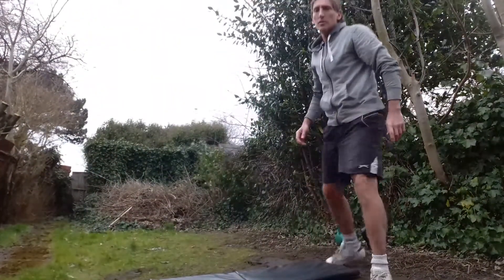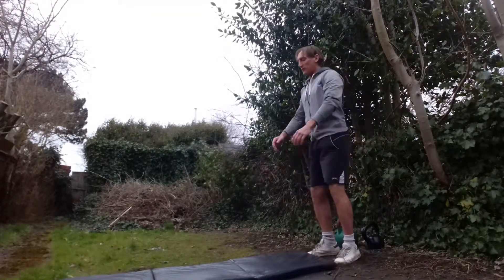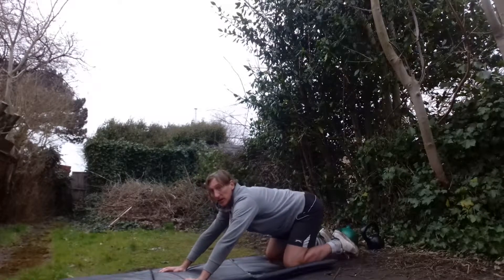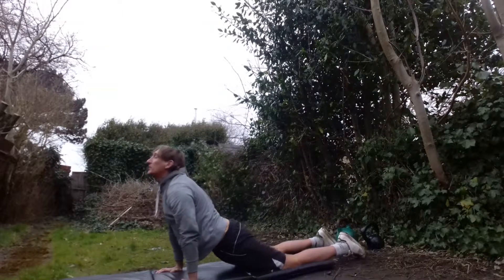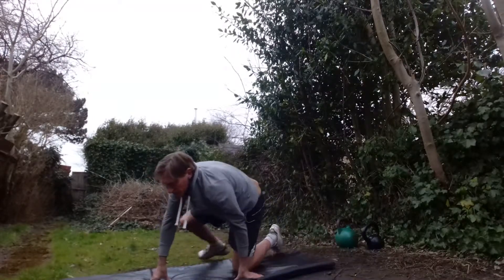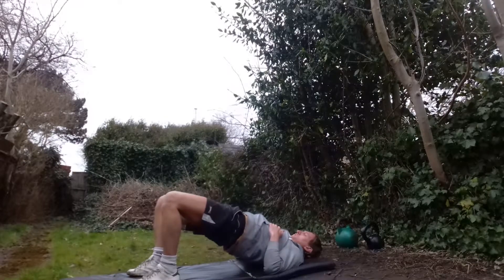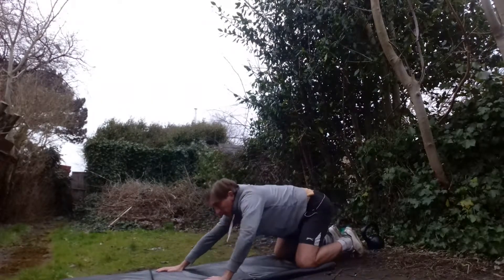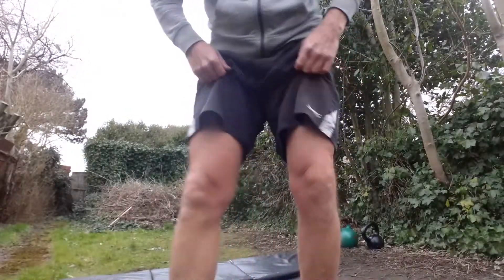Day 5: Loosen up and improve your agility with this simple active recovery routine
Loosen up from those everyday occupational and recreation activities with this simple yet very effective back care routine..

This is great if you are leading a sedentary lifestyle and struggling with some aches/pains from imbalances and tightness so it can be used as a daily mobility recovery routine and it can also be used a warm up for a workout because this will only aid your peformance/recovery..